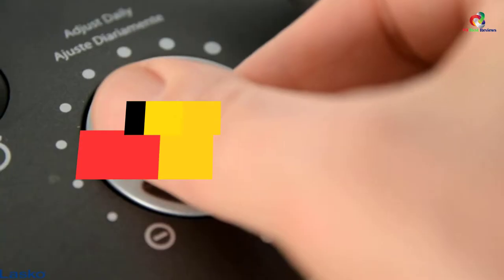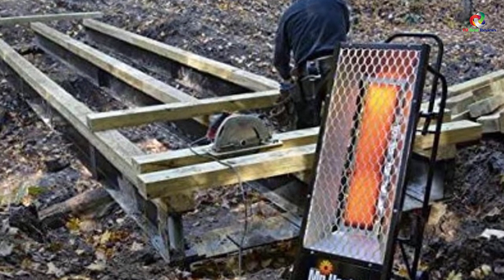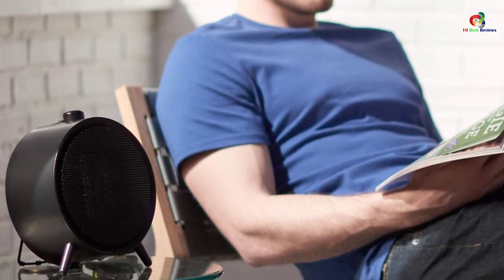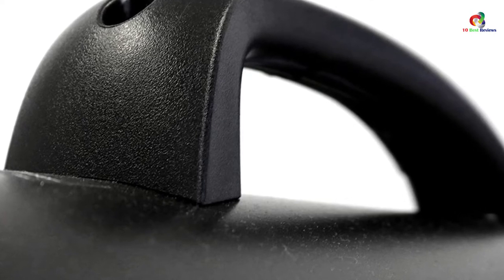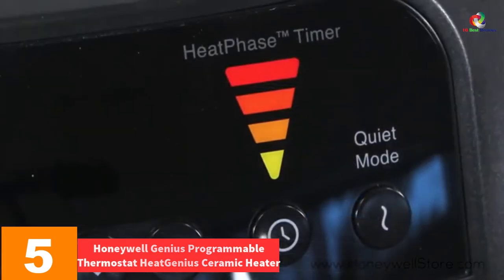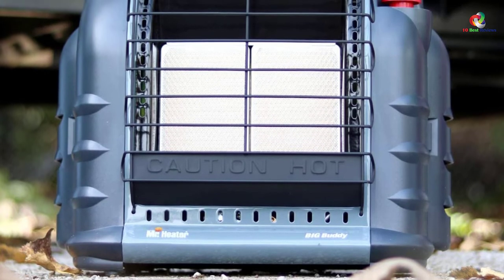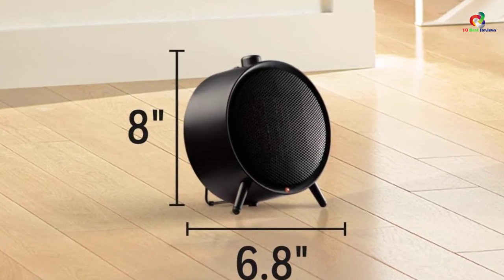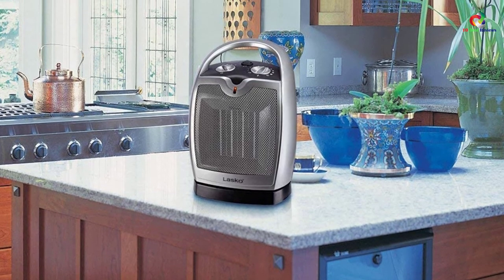✅Top 10 Best Propane Radiant Heaters in 2023 Reviews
► Links to the Best Propane Radiant Heaters you saw in this video

✅10. Mr. Heater 35,000-BTU MH35LP Propane Radiant Heater
✅9. Honeywell Uberheat HCE200B Ceramic Heater,
✅8. Comfort Glow Propane(LP) GCH480 Cabinet Heater
✅7. Mr. Heater MH60QFAV Portable 60,000 BTU Air Heater
✅6. PELONIS Ceramic 1500W Electric Safe Space Heater
✅5. Honeywell Genius Programmable Thermostat HeatGenius Ceramic Heater
✅4. Mr. Heater MH18BRV F274830 Big Buddy Grey Propane Heater
✅3. AmazonBasics Ceramic Space 1500 Watt Heater
✅2. Camco 57341 Catalytic Safety Heater
✅1.Lasko 5409 Portable Ceramic Space Heater

To save you both time and money, we’ve narrowed down to some of the best Propane Radiant Heaters.
Check out an in-depth review of the best  Propane Radiant Heaters in 2022 .

In this video, we make a new research on the top best Propane Radiant Heaters.
This is the best  Propane Radiant Heaters review.
Best time for buying your new Propane Radiant Heaters.